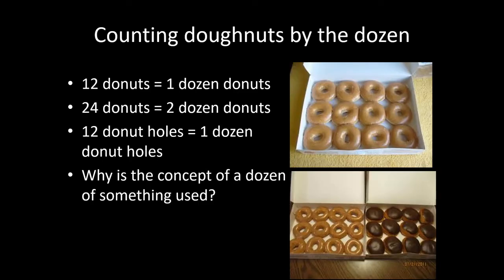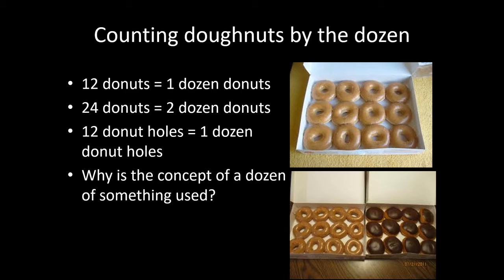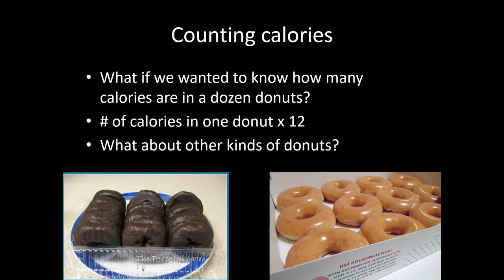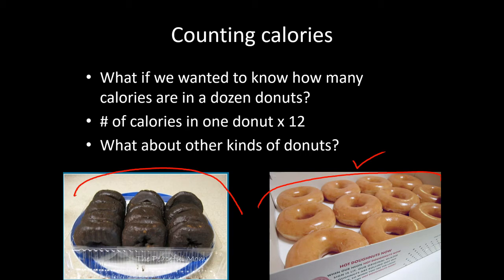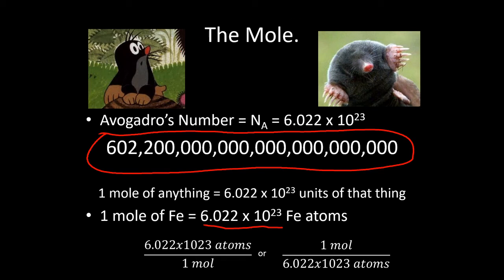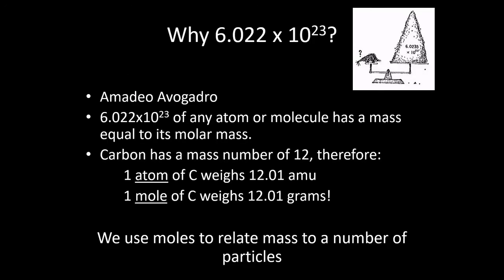Chapter 6 part 1, The mole